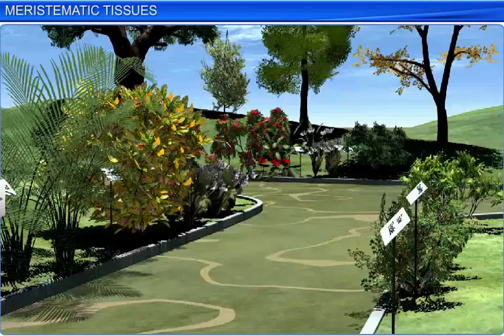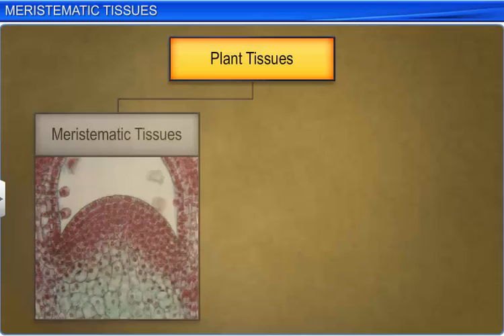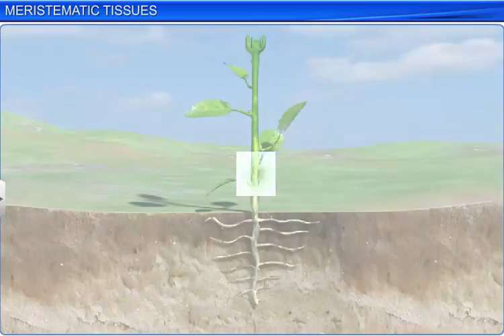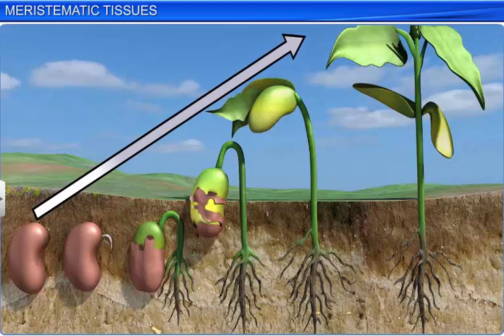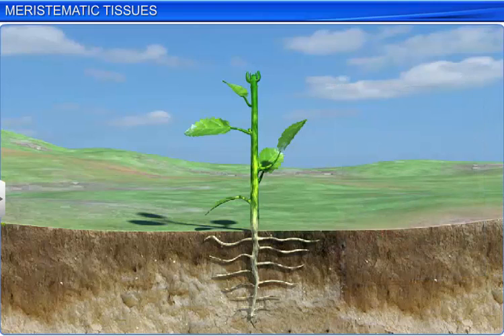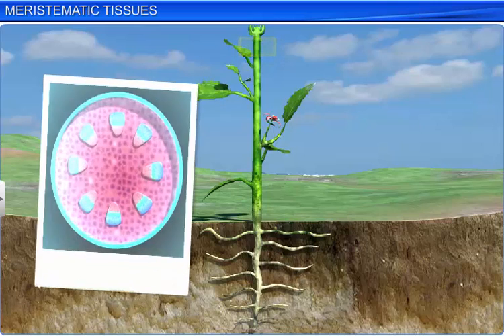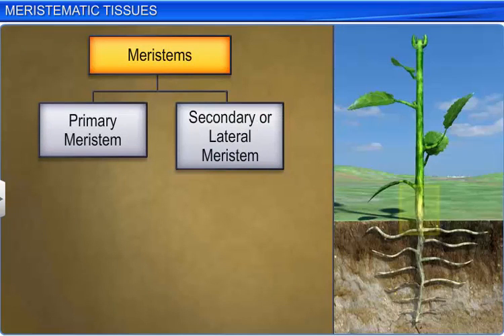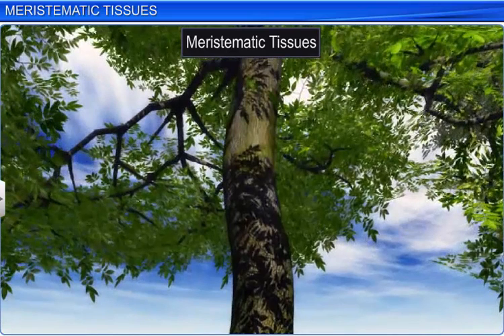CBSE Class 11 Biology ¦¦ Meristematic Tissues ¦¦ NCERT Animation ¦¦ JEE NEET CBSE